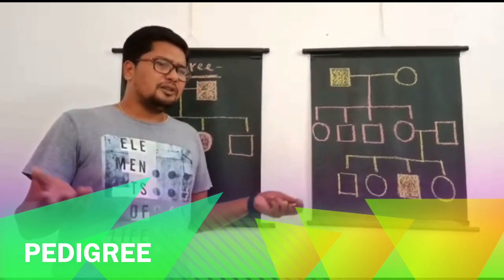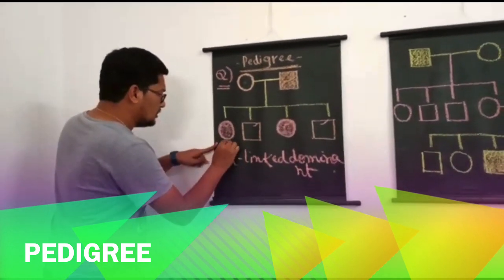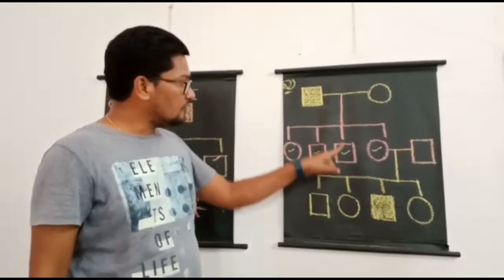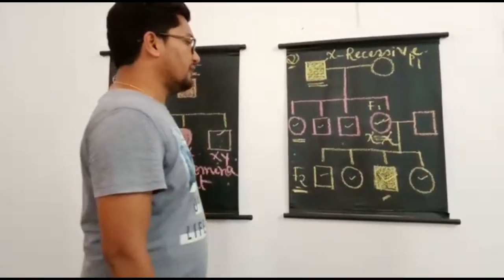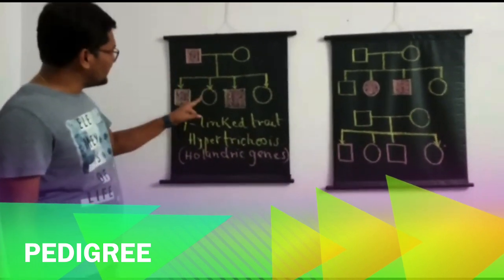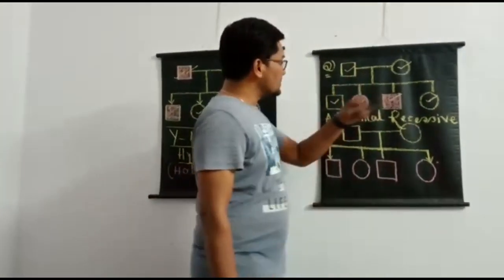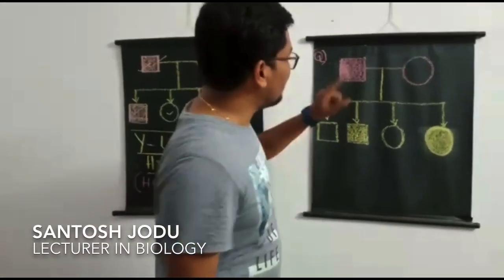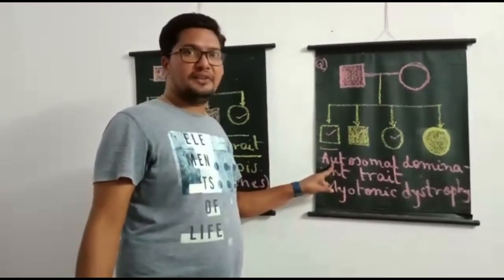Pedigree made EASY by Santosh Jodu L7: SJM independent PU college Chitradurga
Pedigree very important topic. Made easy by Santosh Jodu.